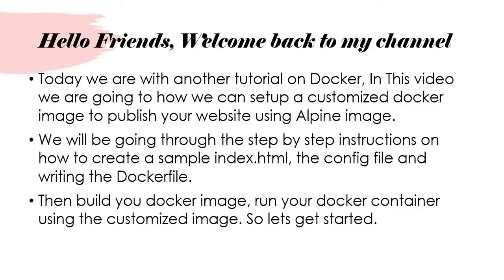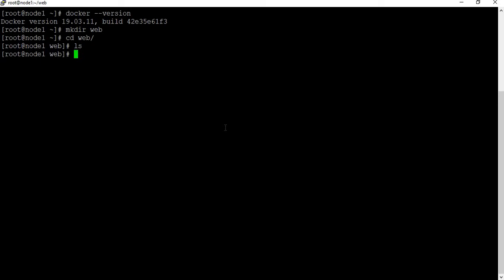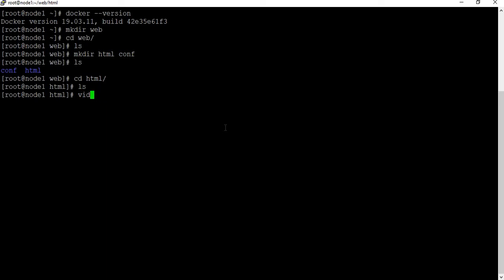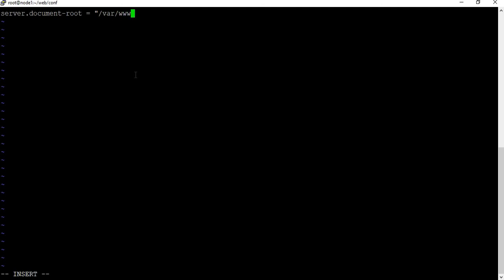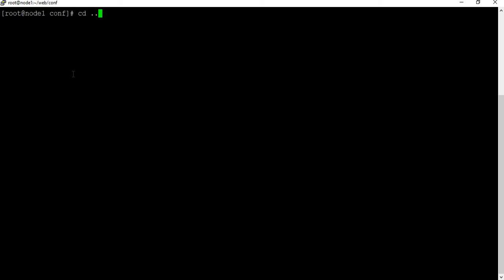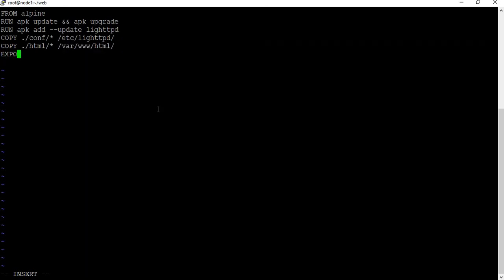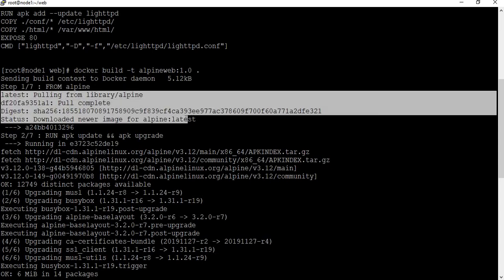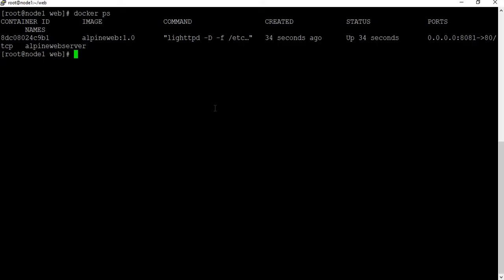How To Deploy Your Webpage Using Alpine Image And Lighttpd Server?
In this tutorial we are going to see how we can create our own docker image for a webserver, by installing light httpd server on an alpine base image. We will be also copying the necessary configuration files and your website index dot html page in the docker image. The end product is a webserver container running with your webpage, for this we will build the image from docker file and run the container.

There are 3 files which we will be creating as part of this tutorial. One is the webpage , for this I will be creating a simple index.html page. The second one is the configuration file for the httpd server. And the final one is the dockerfile. We will be creating all these files inside single folder in which the docker file is saved. I will be creating individual folder to save the html and configuration files.
Full docker file and configuration is available below.

Vi Dockerfile

FROM alpine
RUN apk update && apk upgrade
RUN apk add --update lighttpd
COPY ./conf/* /etc/lighttpd/
COPY ./html/* /var/www/html/
EXPOSE 80
CMD ["lighttpd","-D","-f","/etc/lighttpd/lighttpd.conf"]
vi lighttpd.conf

server.document-root = "/var/www/html"
server.port = 80
server.indexfiles = ("index.html")
mimetype.assign = (
  ".html" =greaterthansymbol(as youtube doesn't support angled bracket) "text/html",
  ".txt" =sameasabove "text/plain",
  ".jpg" =sameasabove "image/jpeg",
  ".png" =sameasabove "image/png"
docker build -t mywebserver:v1.0 .

docker run -d --name mywebserver -p 8080:80 mywebserver:v1.0